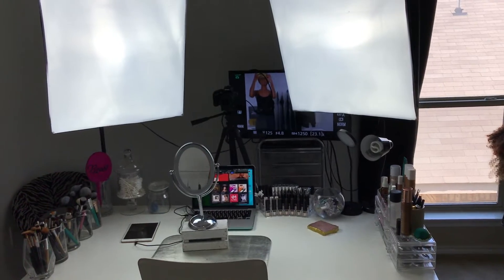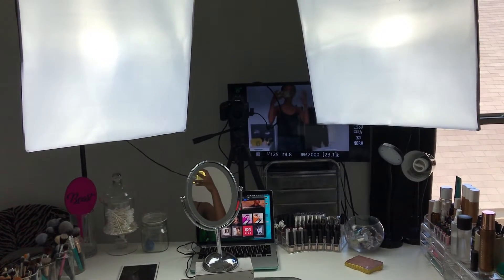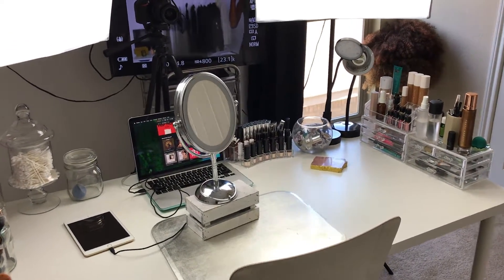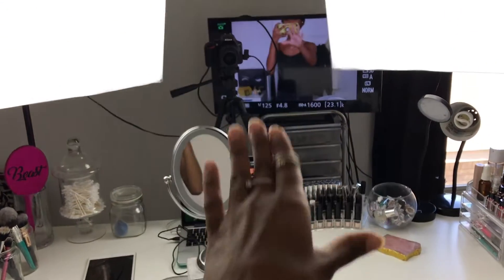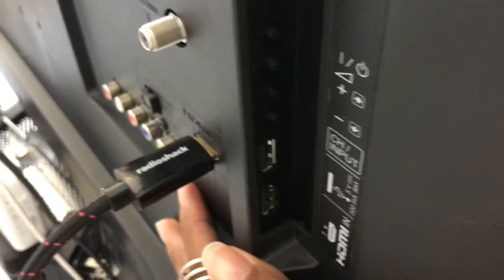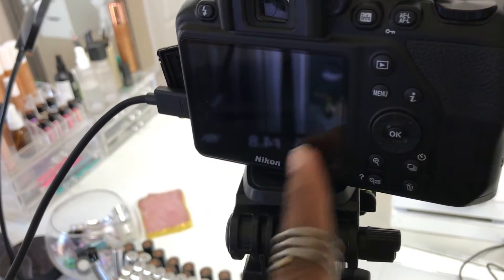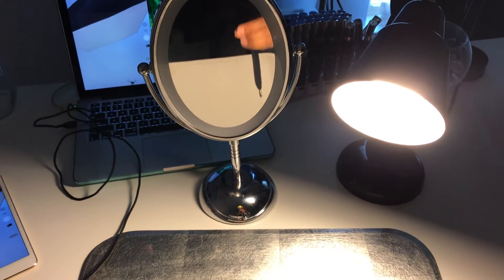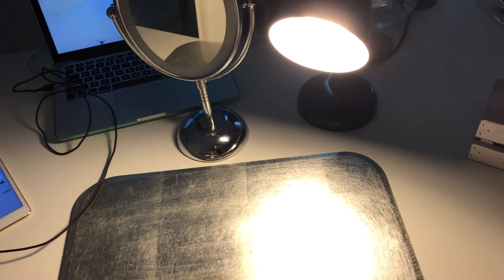VIDEO & FOTO LIGHTING SET UP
ᑕ O ᑎ ᑎ E ᑕ T  ᗯ I T ᕼ  ᗰ E: